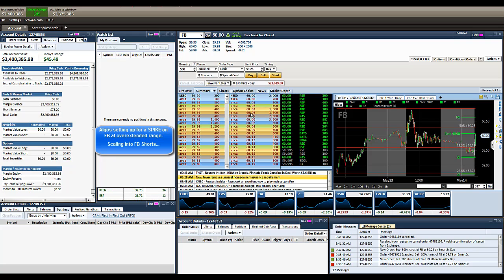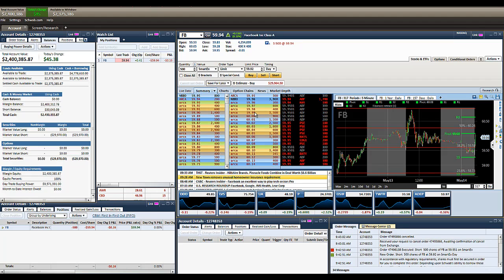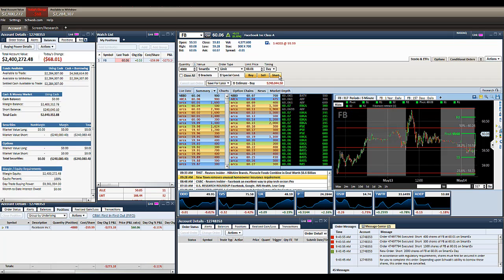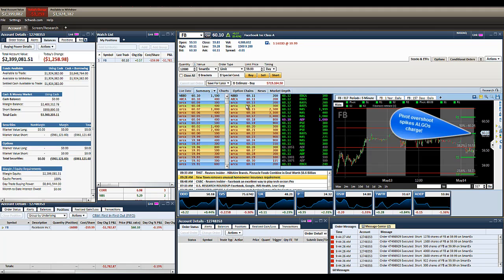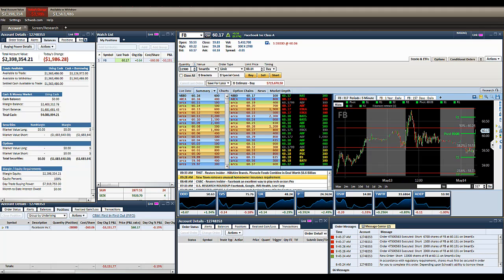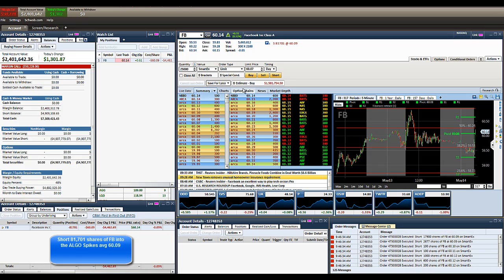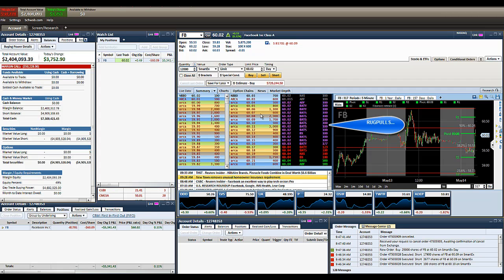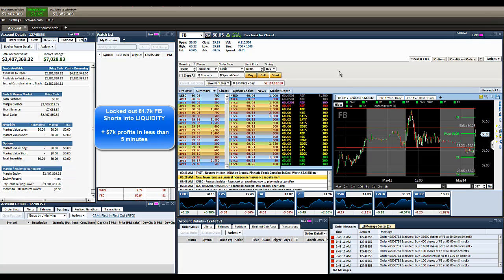Trading FB (Facebook) Shares for + $7k profit in 5 minutes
Watch Jea Yu trade an 81k Short position on FB for +$7k profit in 5 minutes utilizing his methods.  Check out UndergroundTrader.com for access to live plays and market analysis.